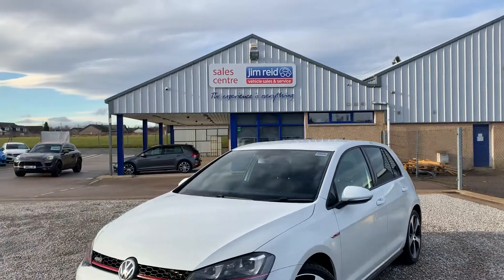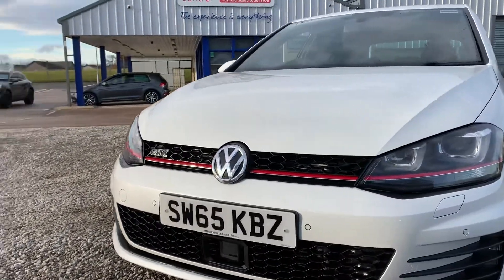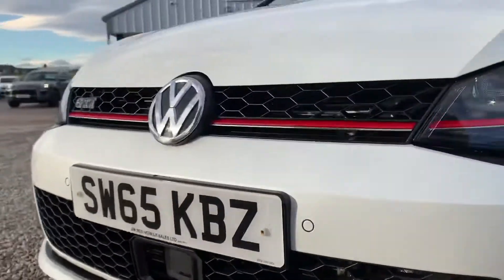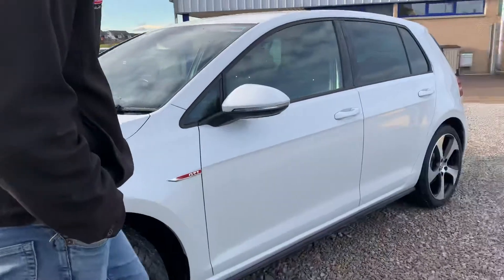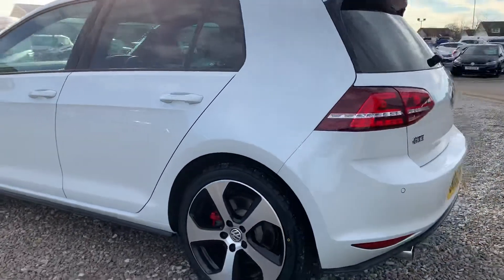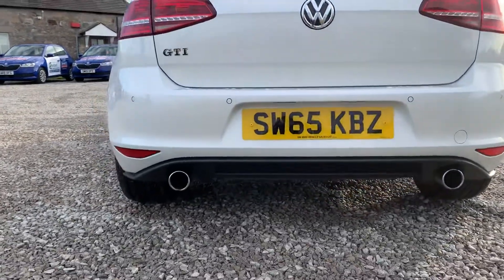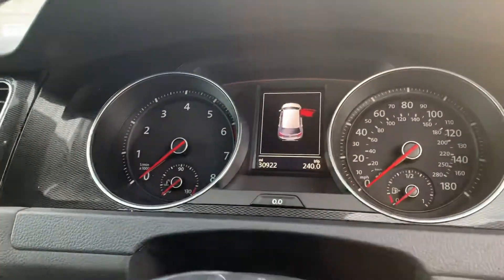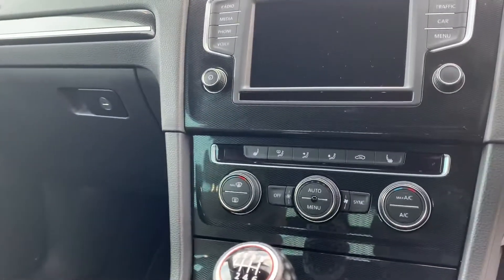2015 VW Golf GTI Manual with Top Spec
Stunning Golf GTI just arrived into our fantastic stock. Finsihed in Onyx White and regsitered in January 2016 this GTI has only done 30967 miles. You will see the GTI in its best look, White with the red trim running along the front bumper into the lights, which just highlights the colour match. Take a look inside and you will see the infamous red tartan seats which helps make the interior great.

Spec wise this definatly isnt lacking anything

- Rear Camera
- Sat Nav
- Folding Heated Mirrors
- Keyless Start
- Heated Seats

Service and Mot Due in Jan 2021 and comes with a FULL service history